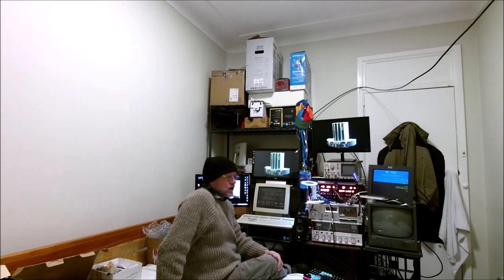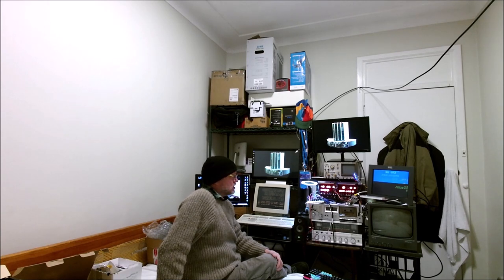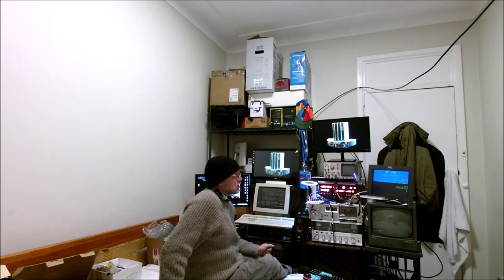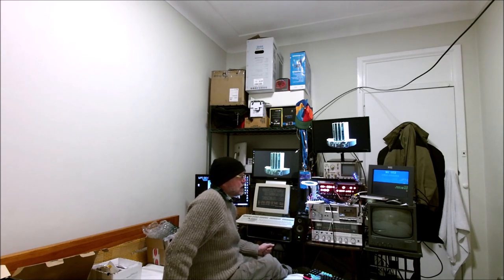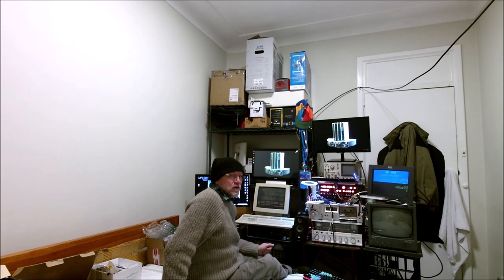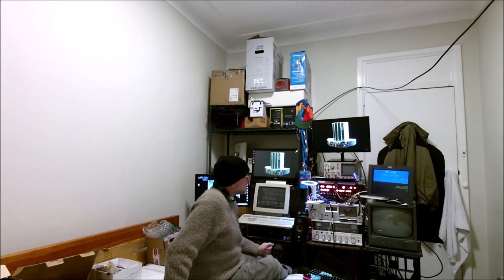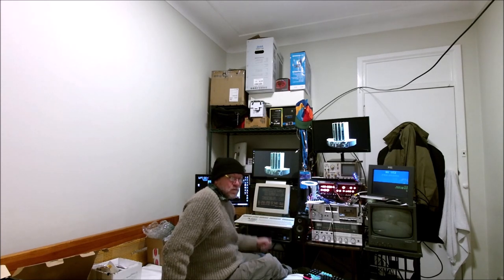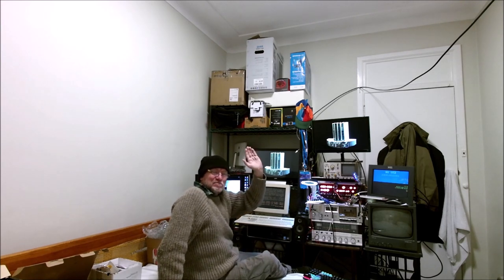Back to BASICs...Altair 8800 Clones, Tinkerboard SIMH VMS 7.3 and FABGL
Back to BASICs... Unrehearsed ad-libbing  with the tech that  I love!
Spoken, performed, or composed with little or no preparation or forethought.

What I would  like to include over the next few weeks

VAX VMS 7.3 running on my ASUSTinkerboard SIMH with Networking and X Windows Support
DCL
VAX BASIC,C, PASCAL and FORTRAN 77

Altair 8800 Altair-Duino Clone
Music System
Microsoft BASIC and FORTRAN
DAZZLER GRAPHICS Programming with FORTRAN Graphics Libraries

FABGL Libraries for the ESP32
Z80 Emulation and Altair Gaming